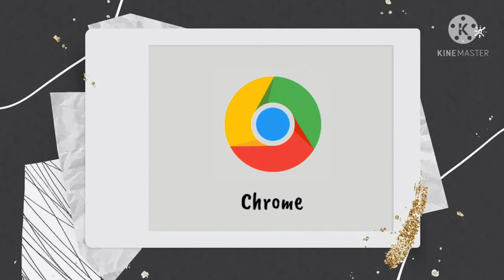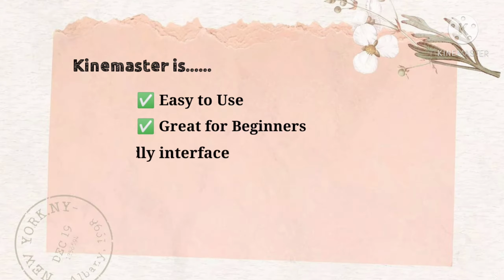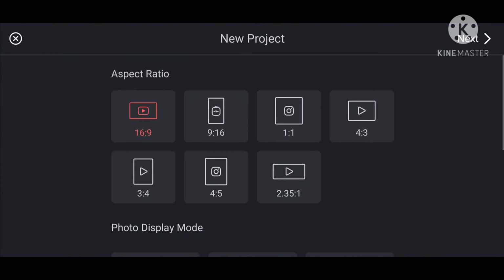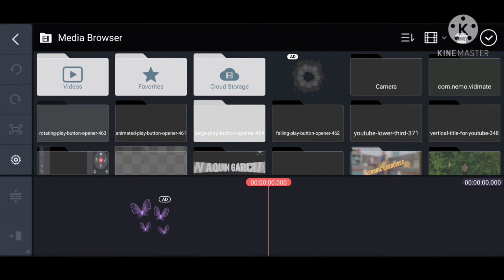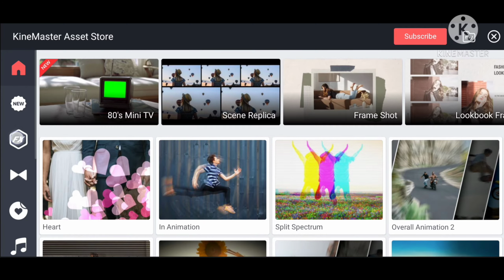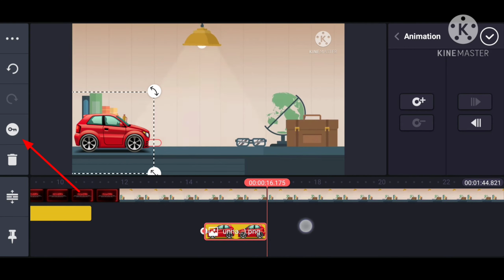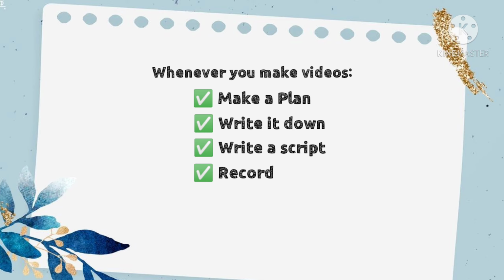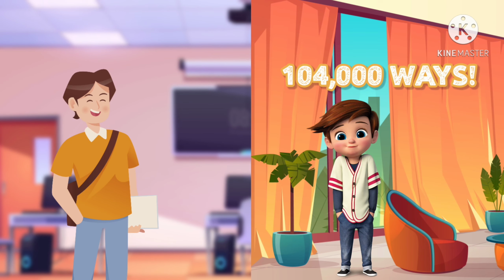HOW TO CREATE BASIC MOTION GRAPHIC ANIMATION USING KINEMASTER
(Credits to all the owners of the elements that I've used in the video, from pictures to music)
Apps in this video:

Chrome
Android:

Background Eraser
Android:

Vidmate
Android
(Unfortunately, Vidmate is not available for iOS but here's an alternative, so just give this a shot or search for vidmate alternatives for ios.)
Tubemate for iOS

Kinemaster
Android: